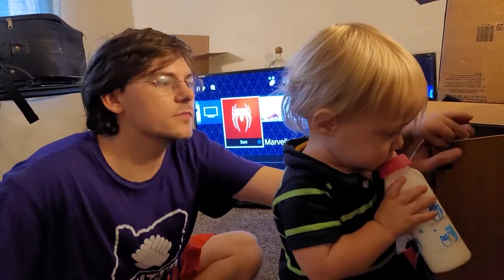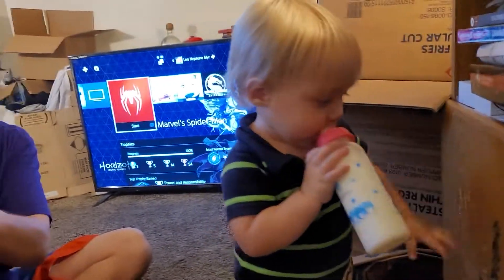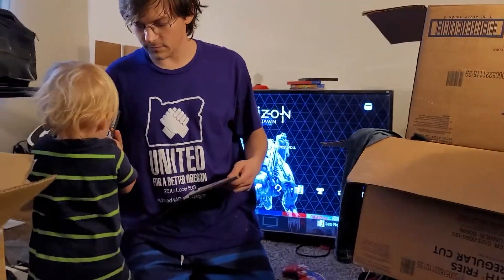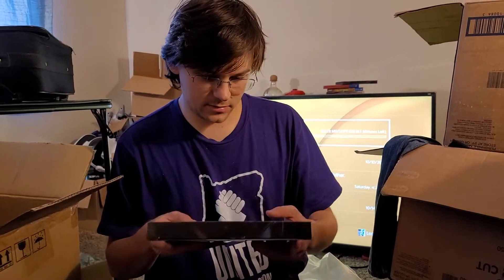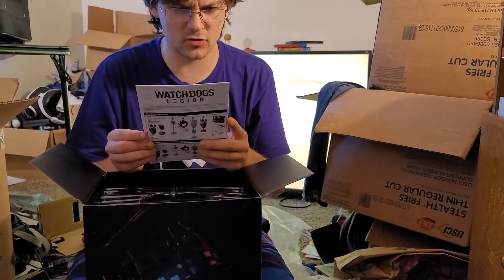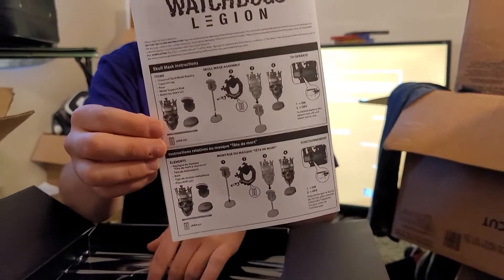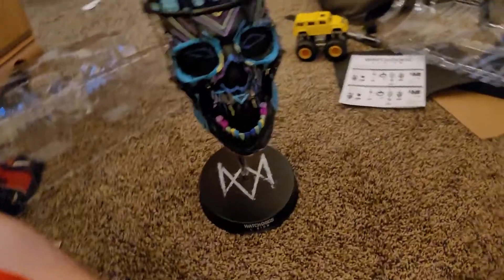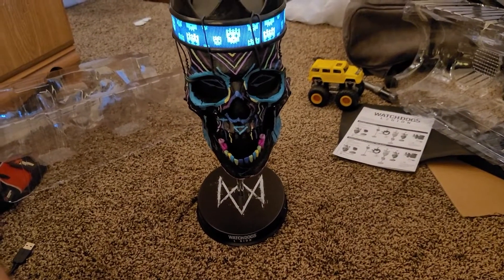Watch Dogs Collector's Edition Unboxing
Recorded Oct 29th, gere is the immediate unbound of the game. sorry it took so long to get uploaded and posted.